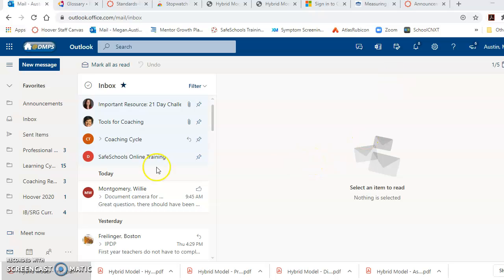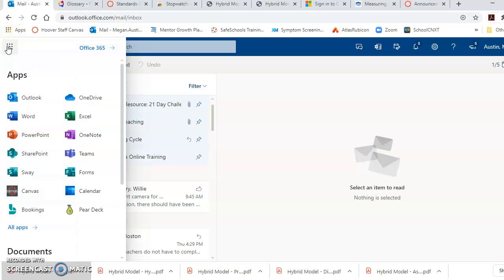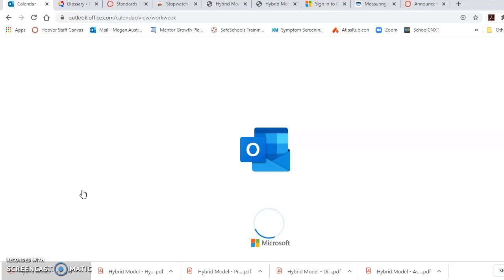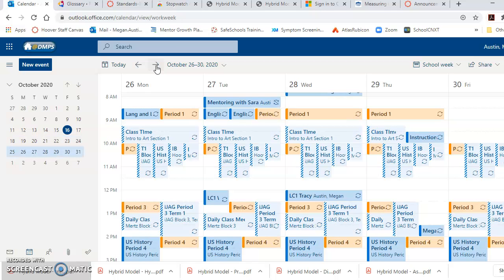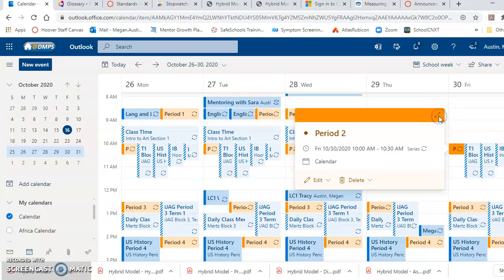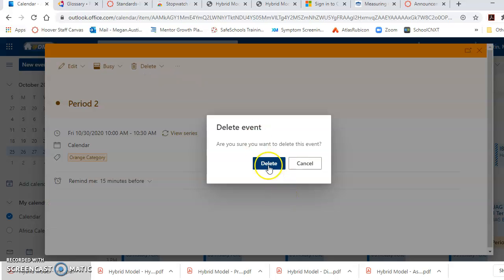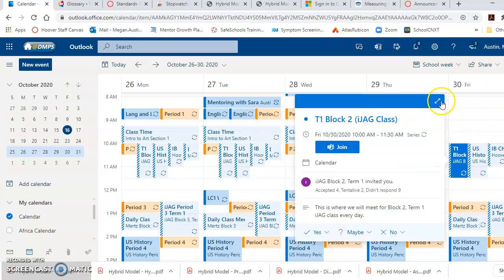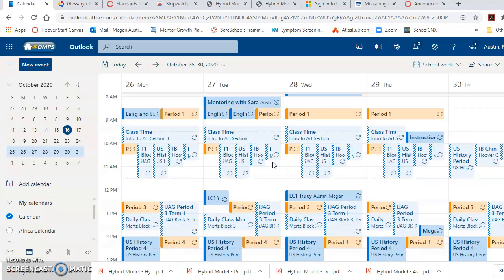Oct 30 - Clear your calendar